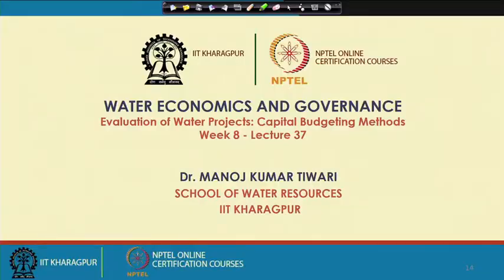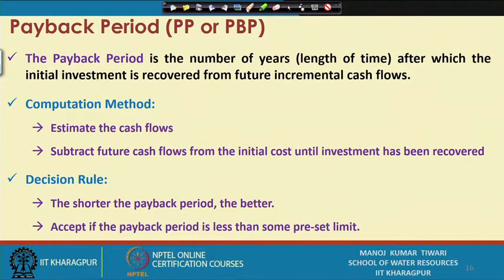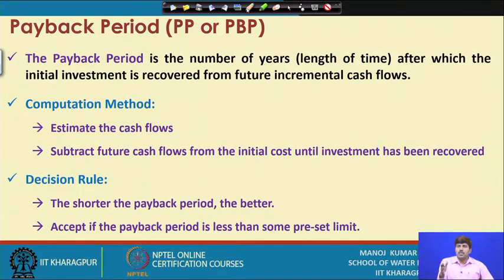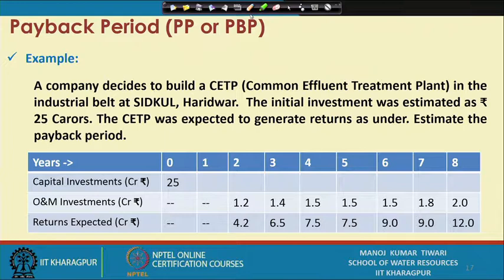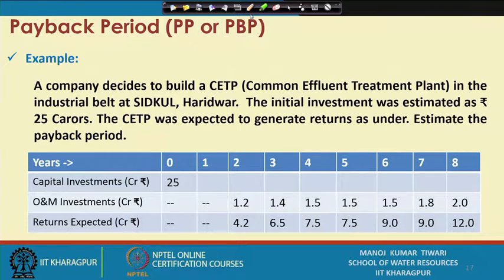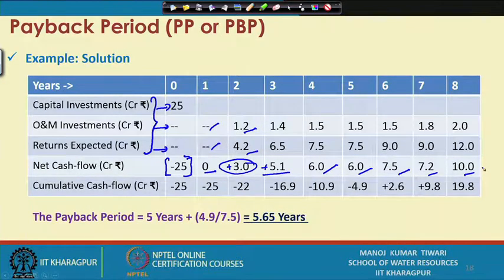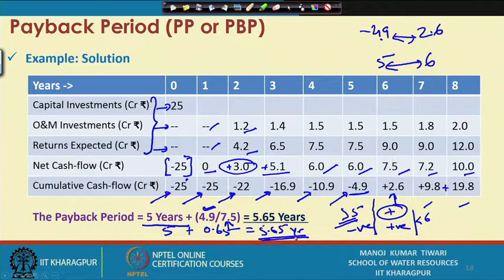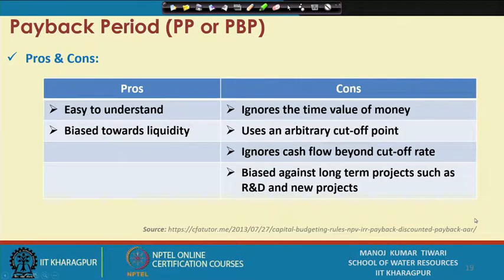Lecture 36 : Economics Evaluation of Water Projects